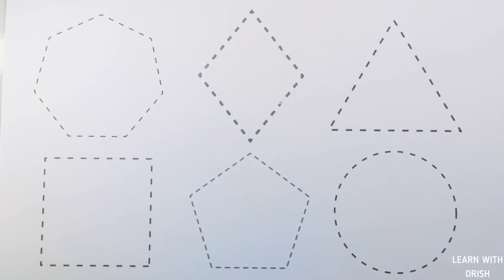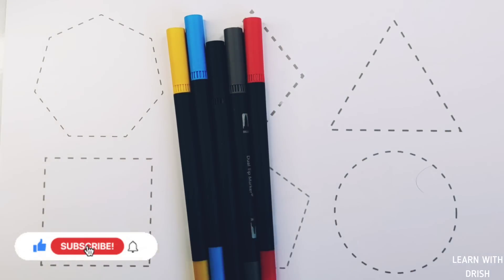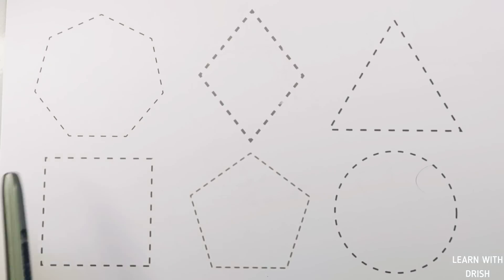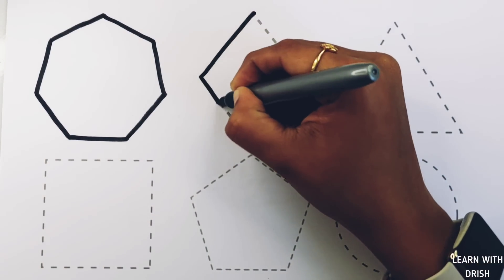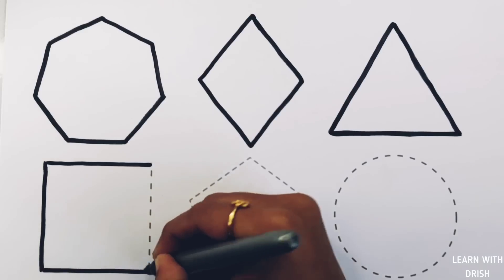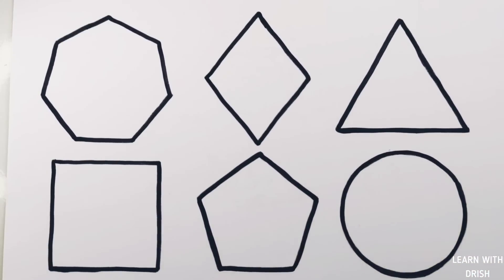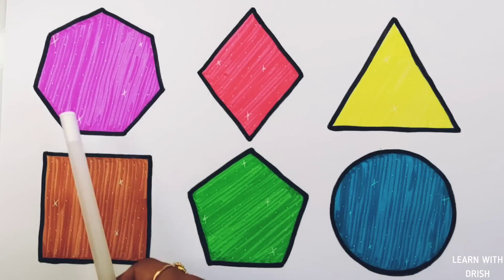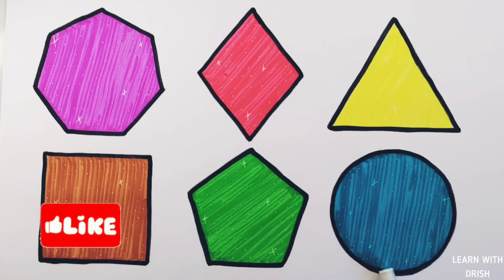Learn Shapes,Colors,Educational video for Kids | 2d shapes drawing | Preschool Learning for toddlers